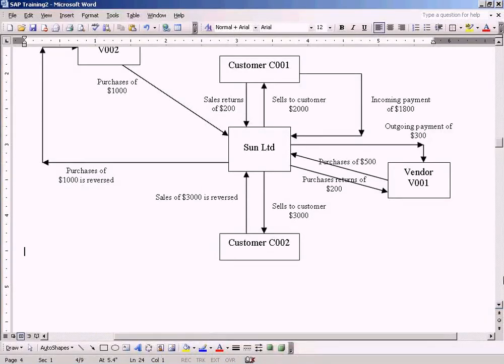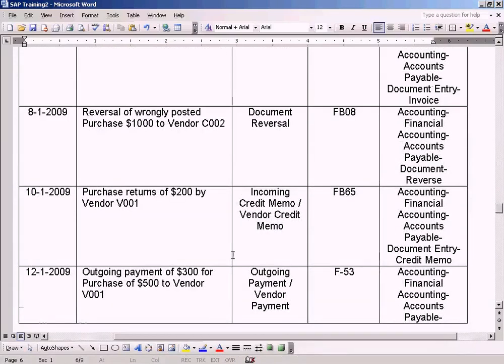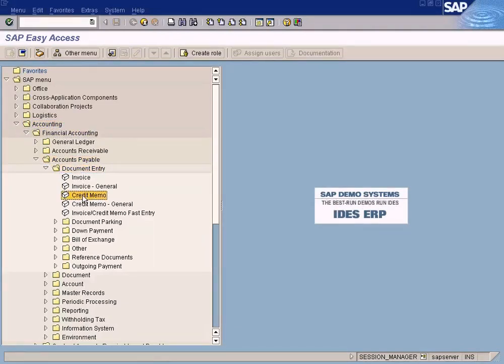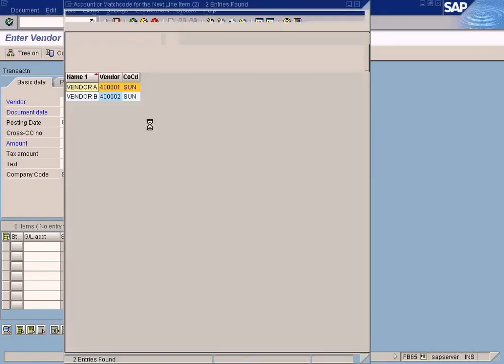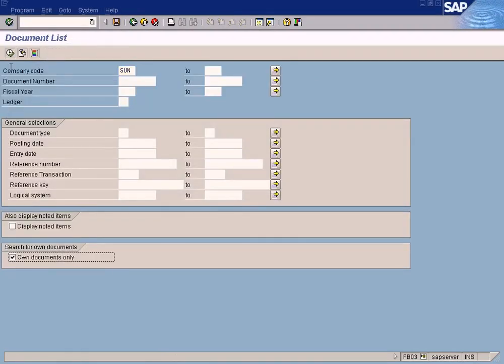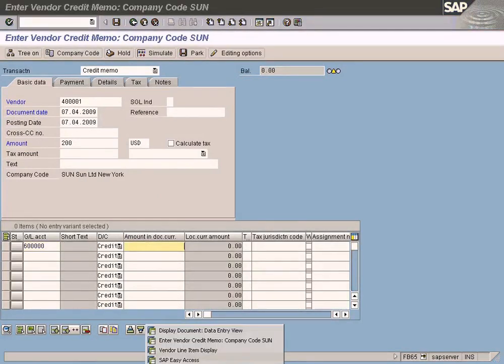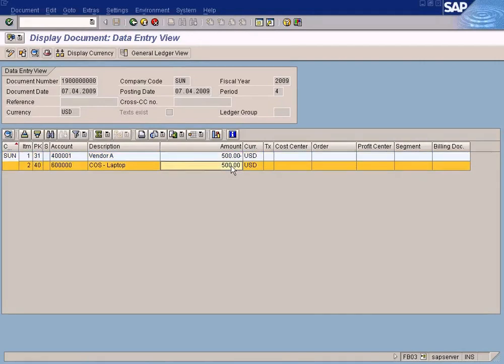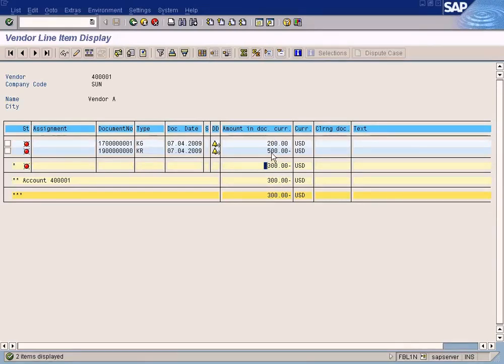Purchases Returns - Credit Memo